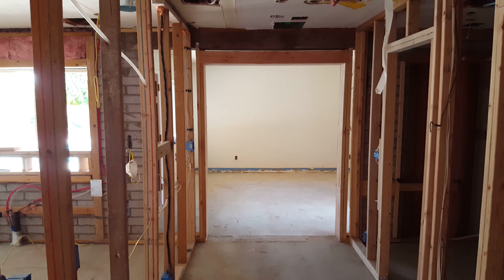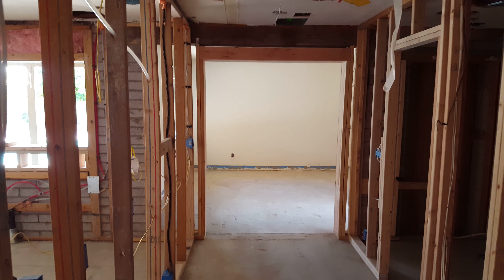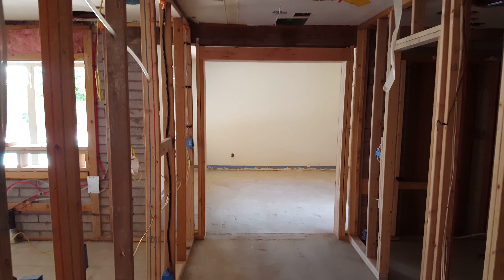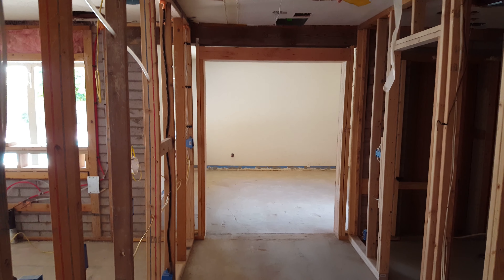Mills in a Minute - Dahlia Dr Remodel - Episode 39 - Moving walls to add kitchen space!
Mills in a Minute - Dahlia Dr Remodel - Episode 39 - Moving walls to add kitchen space! - In this episode, I show you how moving the walls reconfigured the kitchen and added a hallway to the master bedroom.  The utility room and a bathroom were shrunk down in the process, but the extra space in the kitchen will be well worth it.